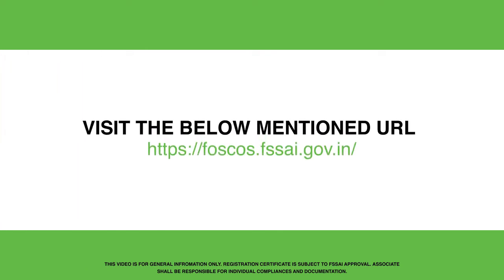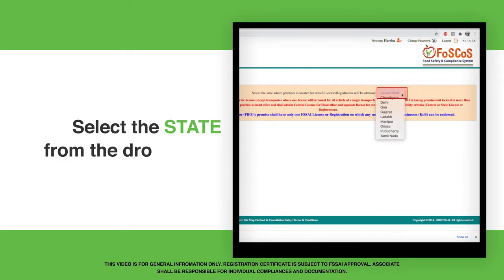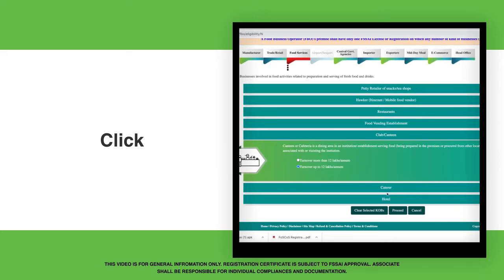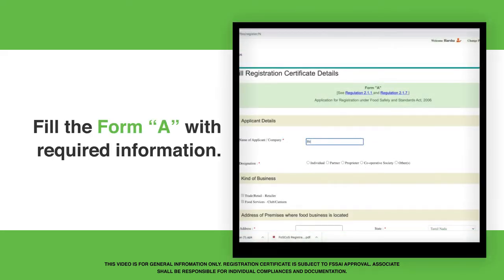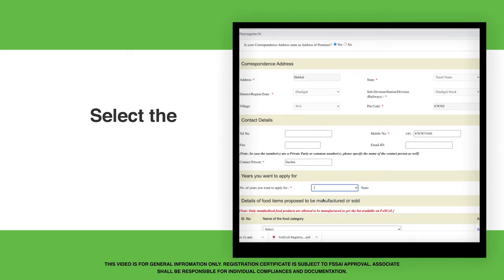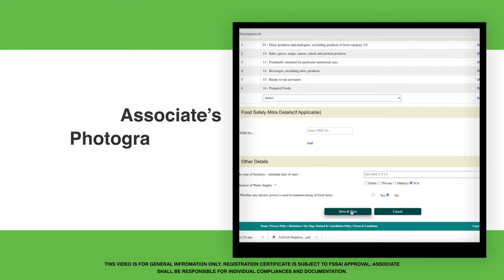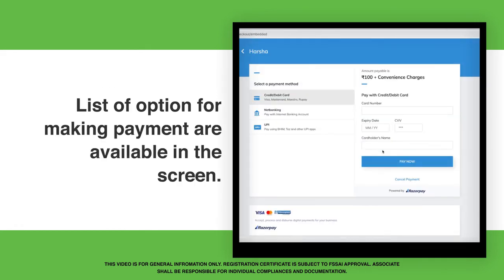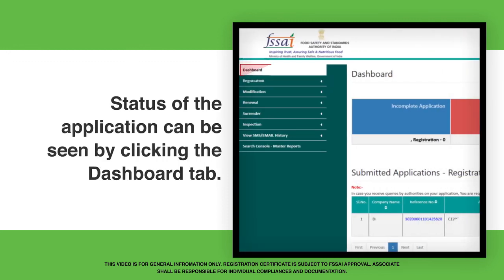FSSAI Registration Process (English)